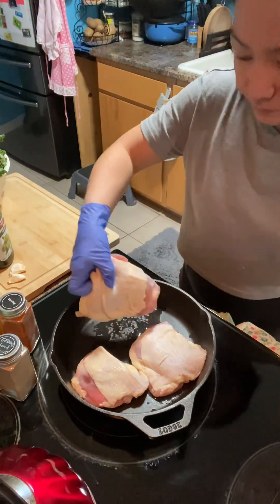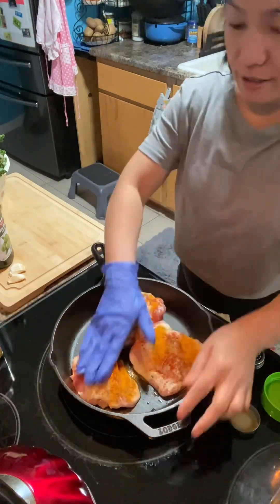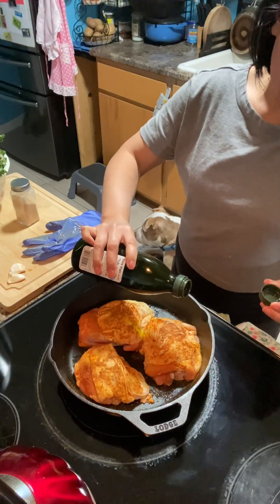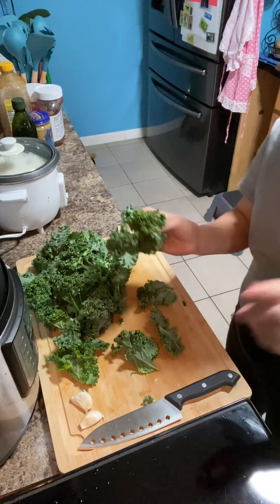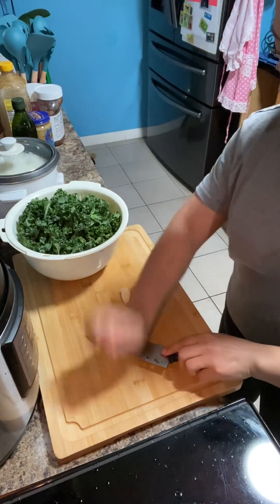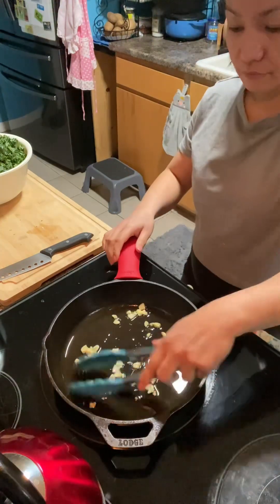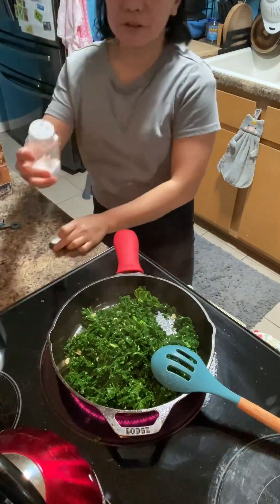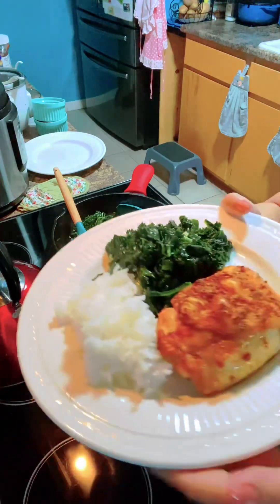Oven roasted chicken thighs and sautéed kale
Simple dish yet it’s good 😊